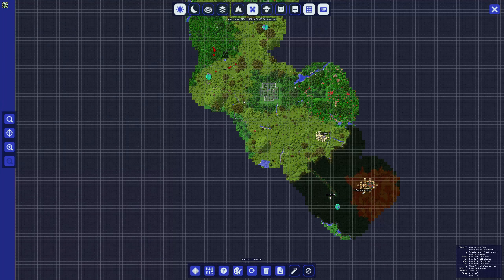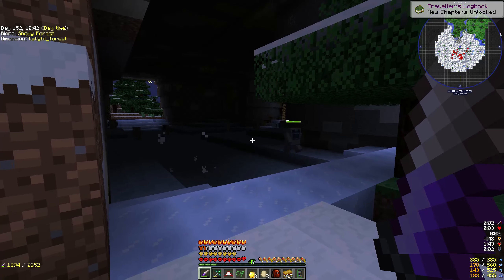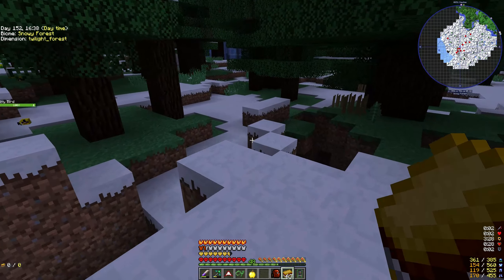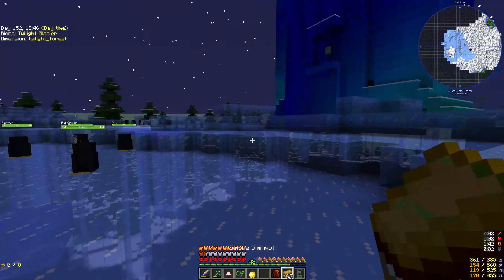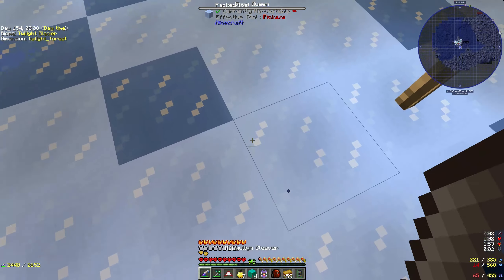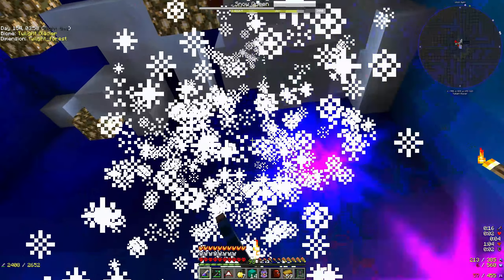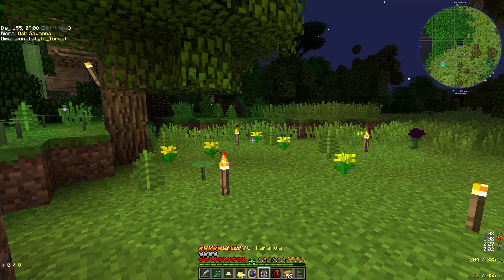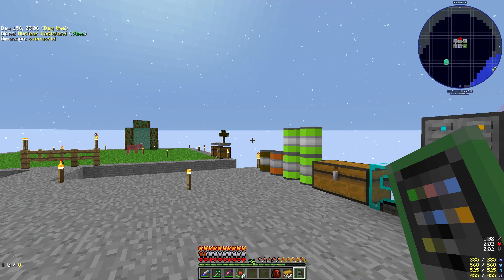DOUBLE BOSS Fight and new style : Hardcore Minecraft PO3 Series (Episode 32)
Minecraft Mythic Mode Project Ozone 3: Hardcore Minecraft GoG Series

Used Mods
   PO3 (Mythic Mode)